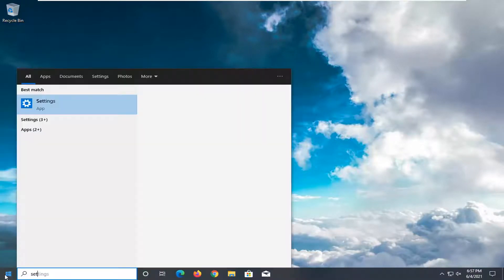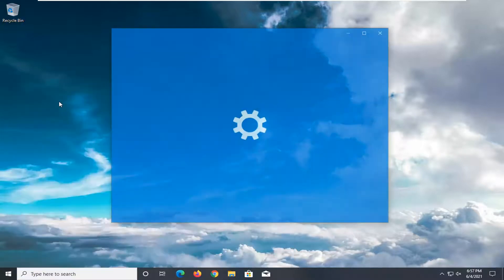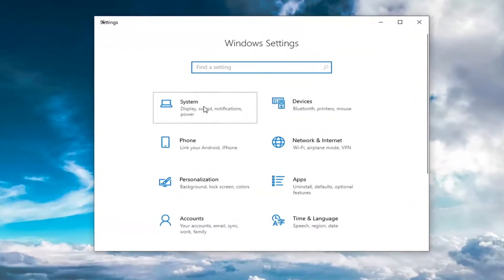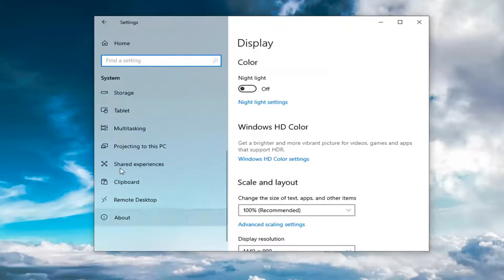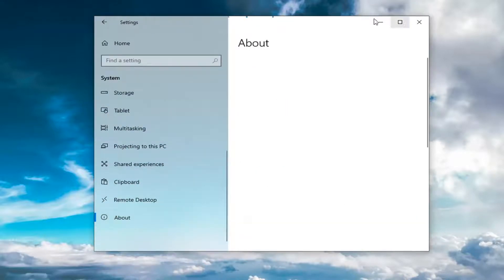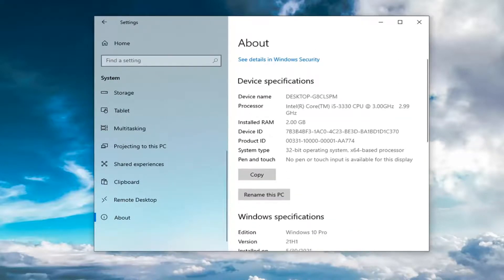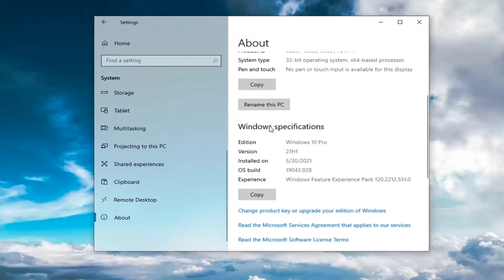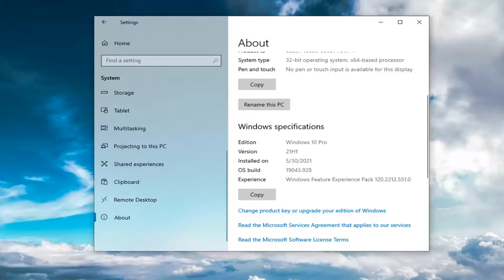How To Check If You Are Running Insider Build (and Version) In Windows 10 [Tutorial]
Windows Insider is a program from the Microsoft Windows team that allows anyone to test the upcoming Windows version. Depending on which type of build you chose, the build can be buggy or decently stable since this feature is baked into Windows with an opt-in system if you want to check if you are Flighting or on Windows Insider Build.

Windows Insider Preview is here today, and Microsoft is already working on the next version to bring you more great features. Join the Windows Insider Program to make sure you get all the new features that are on the way. If you're okay with a moving target and don't want to miss out on the latest stuff, keep reading. Insider Preview could be just your thing.